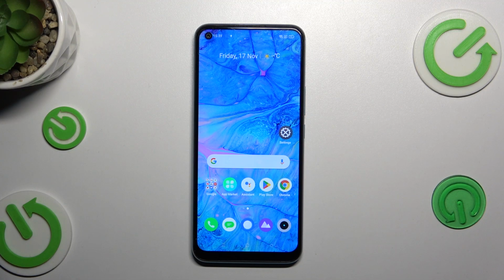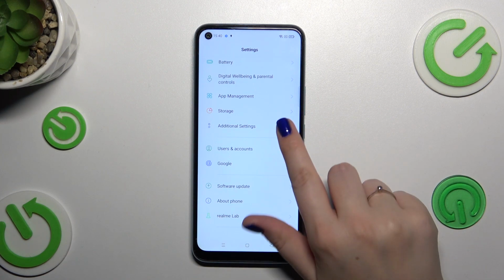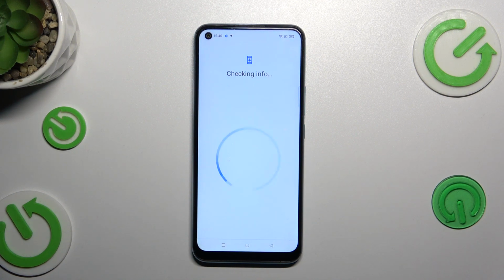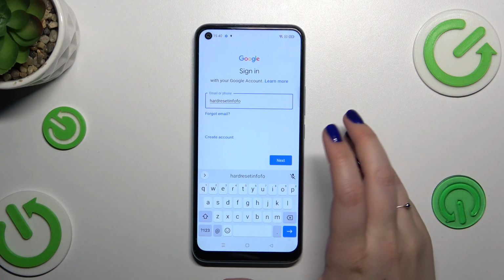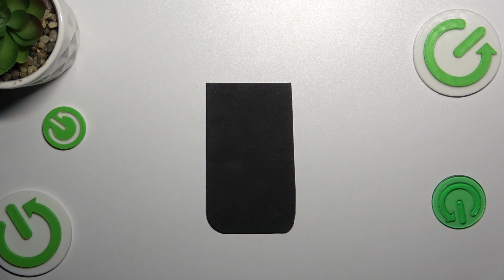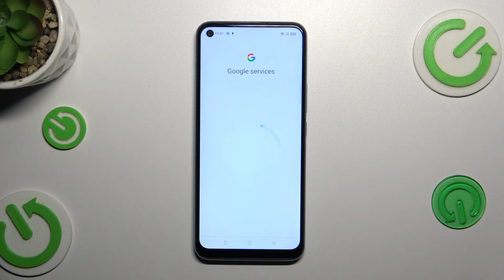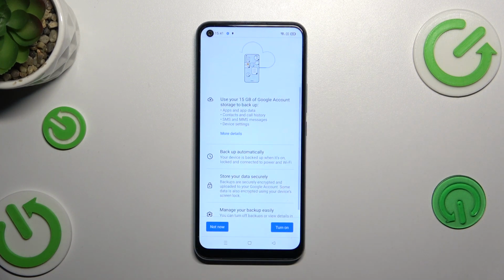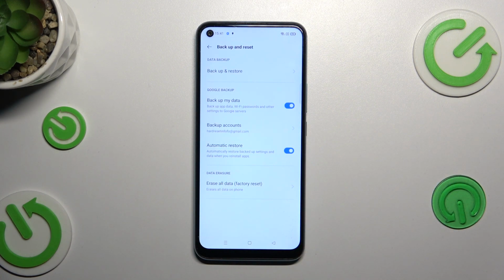How to Activate Google Backup on REALME C17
Find out more about REALME C17:
Welcome! Stay here if you want to know to enable the Google Backup on your REALME C17, ensuring that your crucial information is securely stored in the cloud. Visit our YouTube channel if you want to know more about REALME C17.

How to activate Google Backup on REALME C17? How to turn on Google Backup on REALME C17? How to enable Google Backup on REALME C17?